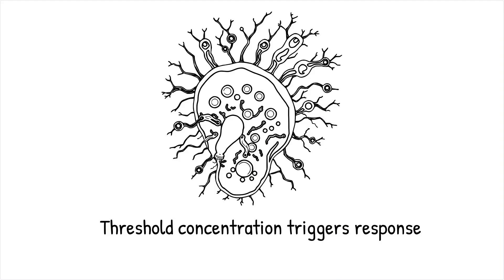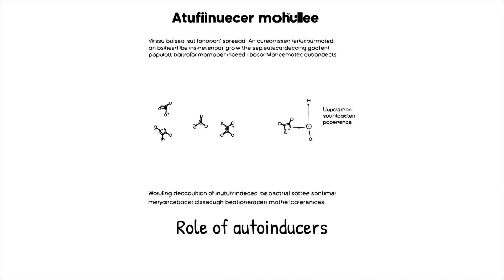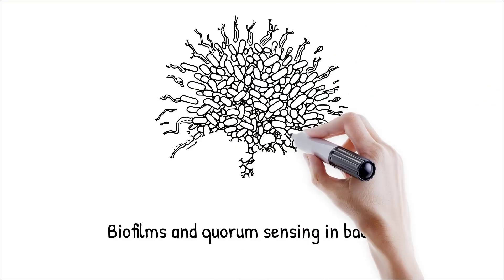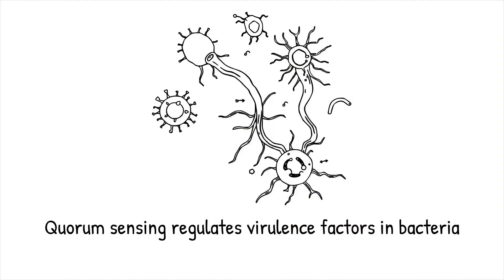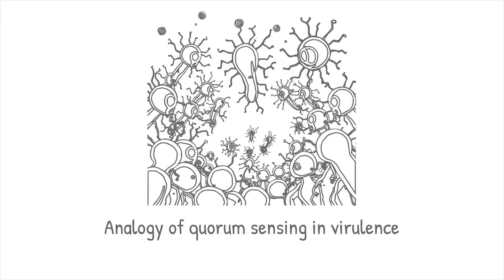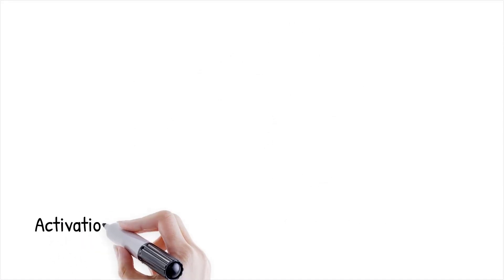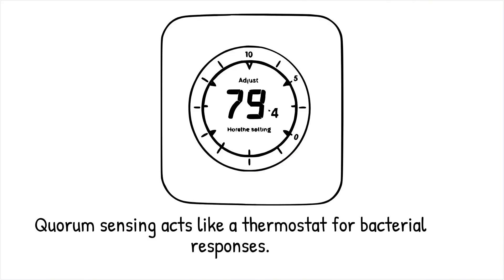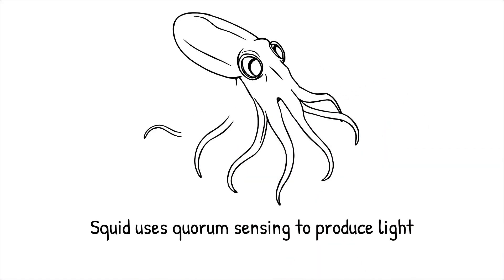Bacterial Quorum Sensing: A Hidden Language Among Microbes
Discover the extraordinary communication system of bacteria known as quorum sensing, where chemical signals coordinate collective behaviors to adapt and thrive in diverse environments. From biofilms to bioluminescence, uncover how this phenomenon shapes microbial life and impacts medicine, ecology, and biotechnology.

Key Points:
🧪 What is Quorum Sensing? Bacteria use signaling molecules called autoinducers to sense their population density and trigger collective behaviors, such as forming biofilms or producing toxins.

💡 Bioluminescence and Beyond: Vibrio fischeri bacteria light up to help squids evade predators, showcasing the symbiosis enabled by quorum sensing.

🛡️ Biofilm Formation: Dense bacterial communities use quorum sensing to form protective barriers, enhancing survival against antibiotics and environmental stress.

⚙️ Molecular Mechanisms: Autoinducers act like "text messages," activating genes once a critical threshold is reached, enabling a synchronized bacterial response.

🚑 Medical Applications: Quorum sensing inhibitors offer new strategies to disrupt harmful bacterial communication and combat antibiotic resistance.

📈 Future Research: Advances in synthetic biology harness quorum sensing to program bacteria for targeted therapies and environmental cleanup.

Context Timeline:
00:00 - Introduction: Understanding quorum sensing and its significance.
03:20 - How It Works: Chemical signals, gene activation, and bacterial coordination.
06:00 - Real-World Examples: Biofilm protection and bioluminescence in symbiosis.
08:40 - Future Directions: Applications in medicine and synthetic biology.

Quorum Sensing: Unlocking the Microbial Code!